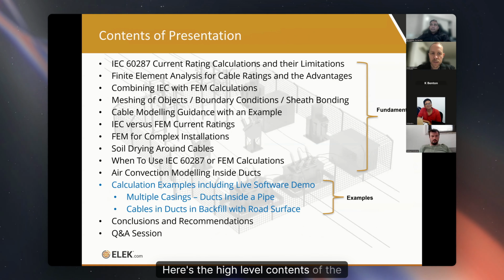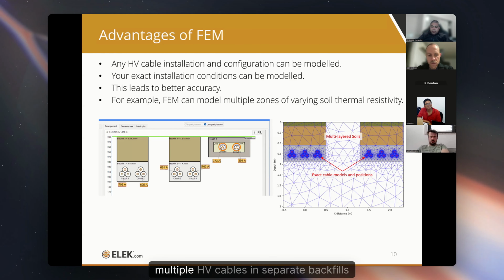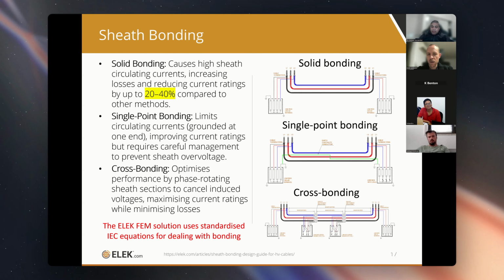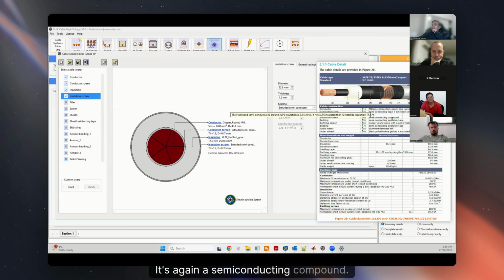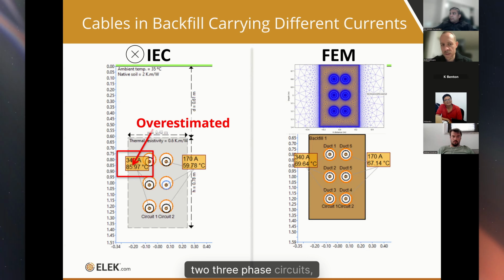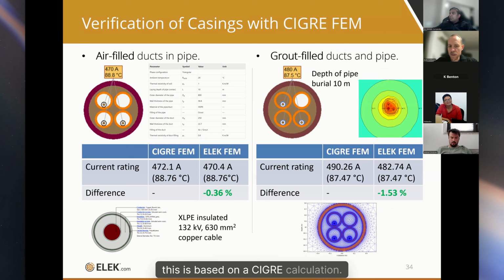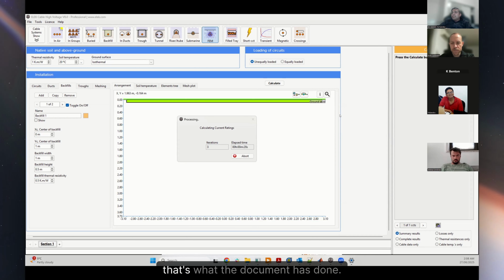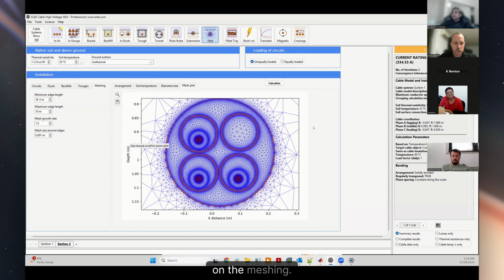Free Training - How to Calculate Cable Ampacity with the Finite Element Method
The Finite Element Method (FEM) is the most accurate technique for calculating power cable ampacity. It's also highly accessible using the latest software packages like ELEK Cable HV.

Join us for an insightful webinar designed for electrical power engineers looking to enhance the accuracy of cable ampacity calculations. This technical webinar introduces a practical approach to improving current rating estimates by combining the IEC 60287 standard with the Finite Element Method (FEM).

Learn how to overcome the limitations of conventional methods by incorporating numerical modelling to simulate real-world buried cable conditions. The webinar features live software demonstrations using ELEK™ Cable HV, showcasing real examples and concluding with an interactive Q&A.

The software used for the modelling was ELEK Cable High Voltage Software.

0:00 - Introduction by Jayson Patrick
0:42 - Who is ELEK Software
1:42 - Outline of the Presentation
3:29 - ELEK Cable HV Software Overview
4:46 - IEC 60287 Current Rating Calculations
5:42 - Validation of Cable Rating Calculations (CIGRE TB 880)
6:14 - Accurate Armour Loss Calculations
6:46 - Finite Element Analysis for Cable Ratings
8:09 - Problems (Assumptions) with IEC 60287 Calculations
9:38 - Advantages of Finite Element Method Calculations
15:19 - Meshing of Objects (Cables and the Environment)
16:46 - Boundary Conditions and Soil Boundaries
18:15 - Sheath Bonding Arrangements
20:20 - Cable Modelling - General Guidance
22:11 - Cable Modelling - Example using Software
31:10 - Comparison of IEC 60287 versus FEM Current Ratings
32:12 - The Finite Element Method for Complex Cable Installations
37:04 - Soil Drying Around Cables and the Finite Element Method
40:00 - When Should You Use IEC or FEM Calculations?
41:12 - Air Convection Model Inside Ducts
42:27 - Multiple Casings (Horizontal Directional Drilling) Calculations
43:53 - Verification of your FEM Calculations
44:51 - Software Modelling Example 1 - Cables in Ducts in Backfill with Asphalt Surface
55:02 - Software Modelling Example 2 - Cables Enclosed in Ducts in a Pipe
59:01 - Mesh Plots Sample

​​What You’ll Learn:

​​Limitations of Standard IEC 60287 Methods - Understand how the standard assumptions for external thermal resistance (T4)—such as isothermal boundaries and simplified soil conditions—can lead to inaccurate ratings.

​​FEM-Based Enhancements - See how FEM modelling addresses key issues like non-isothermal ground surfaces, convective heat transfer, and multi-layer soil environments.

​​Modelling Complex Cable Installations - Learn how to simulate filled troughs, multiple cable circuits, horizontal directional drilling (HDD) and variable soil thermal resistivity zones.

​​Integrated IEC + FEM Algorithm - Discover how ELEK™ Cable HV software merges standard and numerical methods to support both steady-state and transient current rating calculations.

​​Validation & Use Cases—Review studies comparing IEC vs. FEM results, with sensitivity analyses that highlight the real-world impact of assumptions on rating accuracy.

​​Whether designing high-voltage buried cable systems or reviewing installation methods for compliance, this webinar will equip you with a more accurate and flexible methodology for ampacity calculations. Don’t miss the opportunity to learn how modern simulation techniques can elevate the reliability of your cable rating designs.